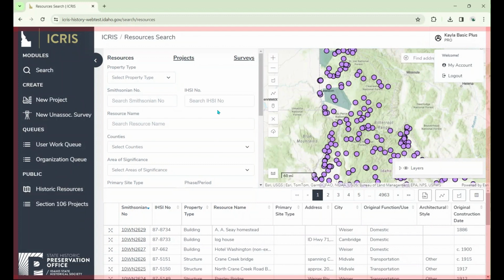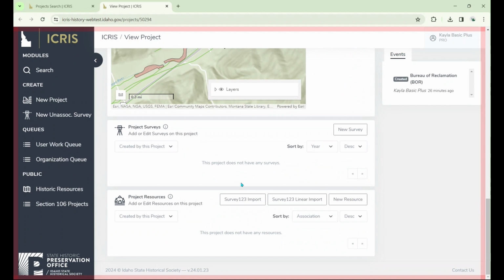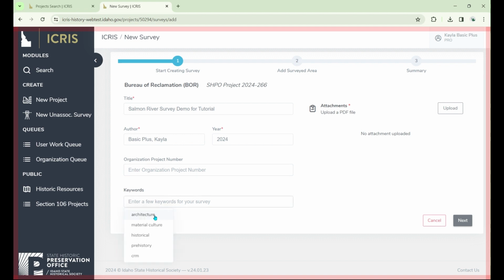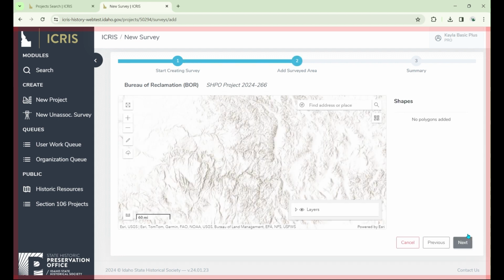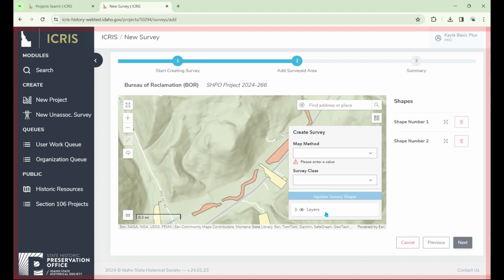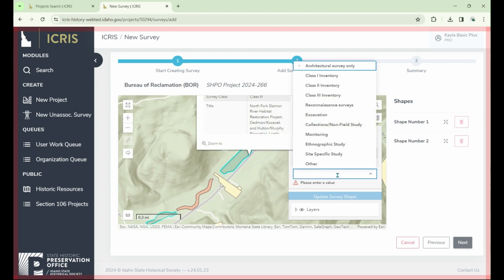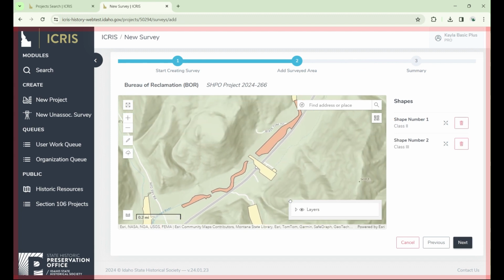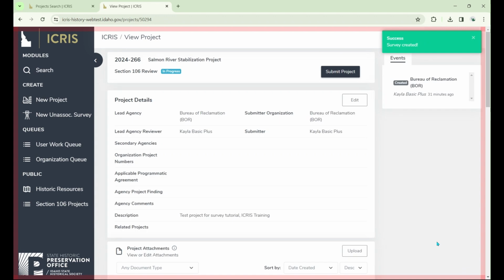Creating a New Survey